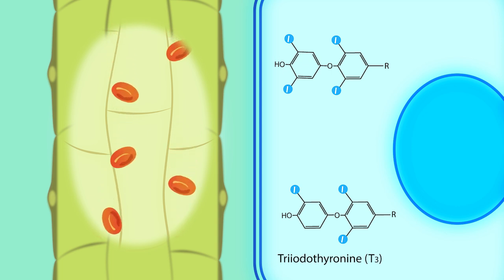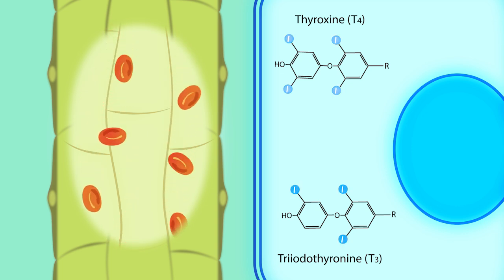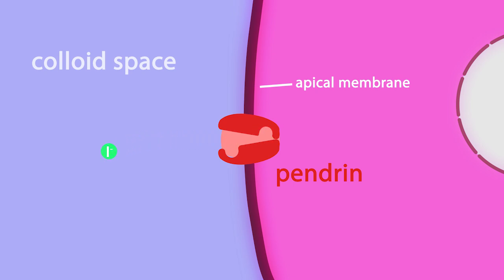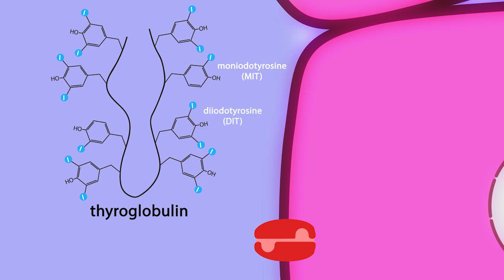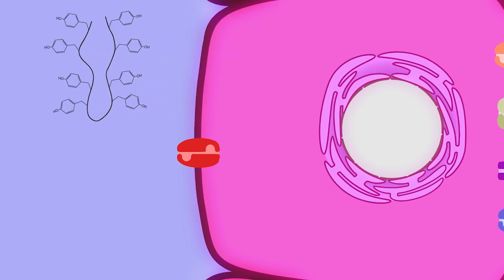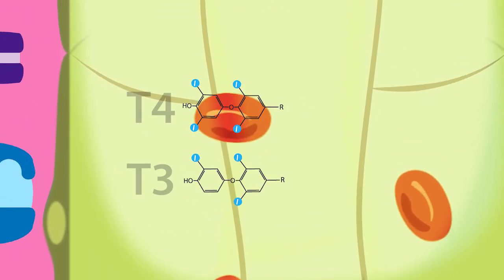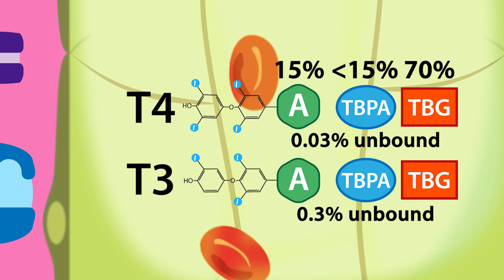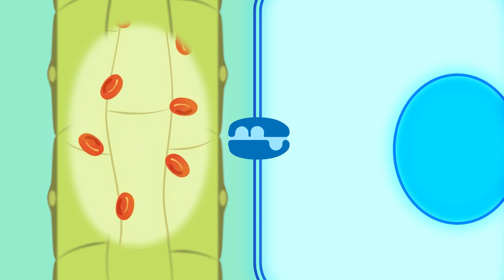Thyroid Gland: Thyroid Hormone Synthesis